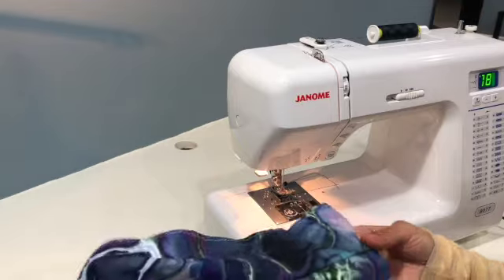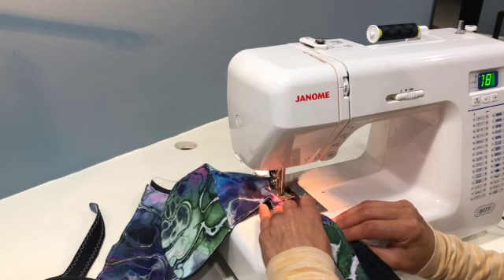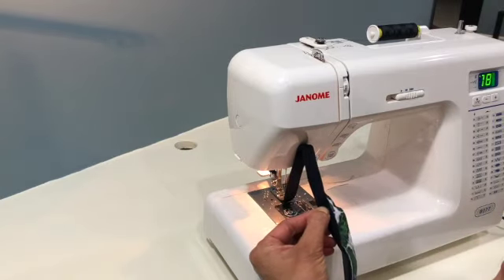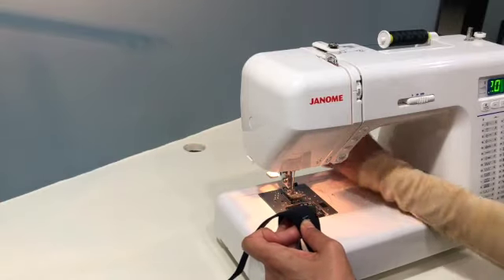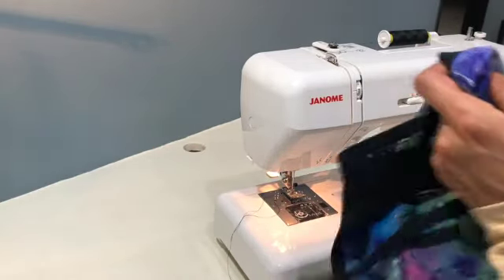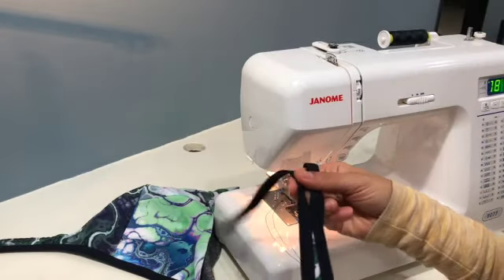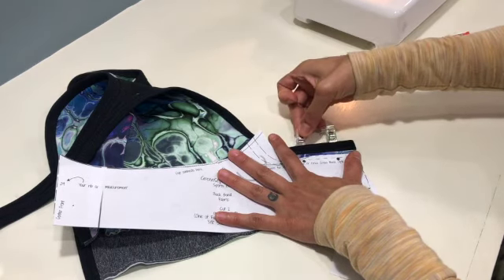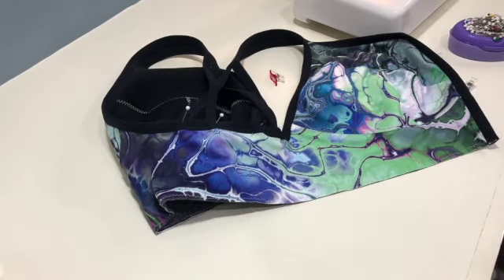Greenstyle Endurance Sports Bra Strappy Back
Welcome to the Fourth video in my Greenstyle Endurance Sports Bra Sew Along. Watch this video if you're making the Strappy Back Version. In it I'll show step-by-step how to: add Fold Over Elastic to the bra, create the straps, and attach them to the back.